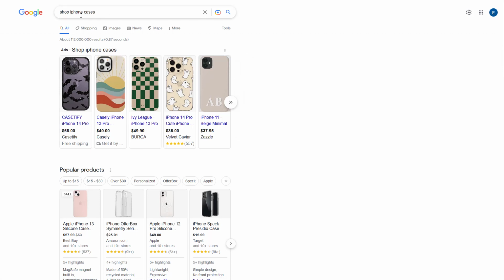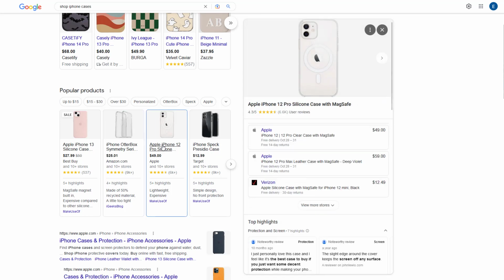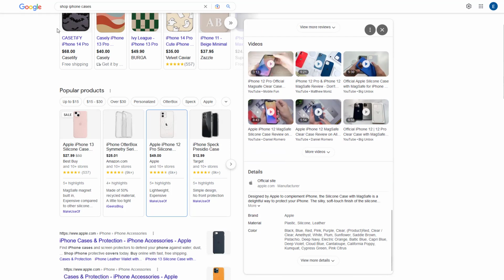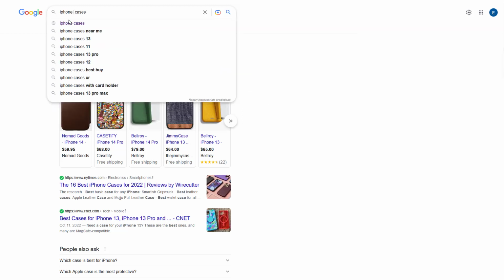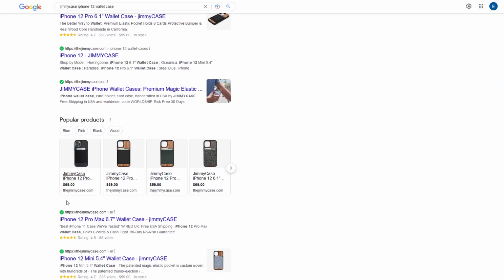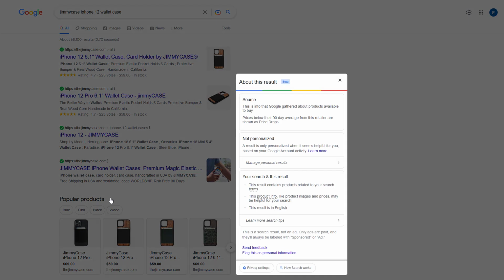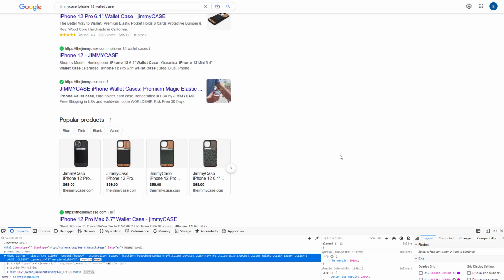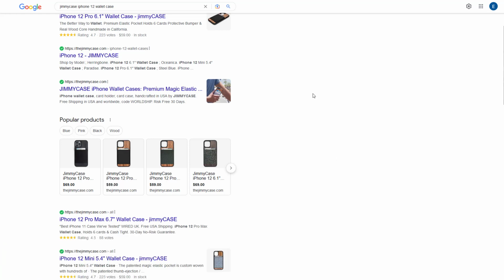Google Shopping Free Listings Web Search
Today Google is Beta testing free listings on Google Web Search

Prefer a written article: